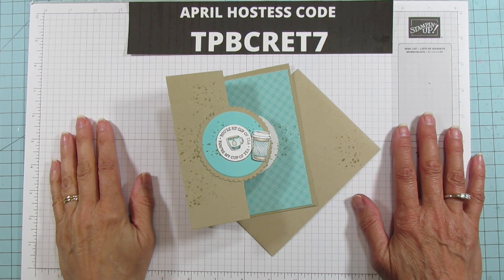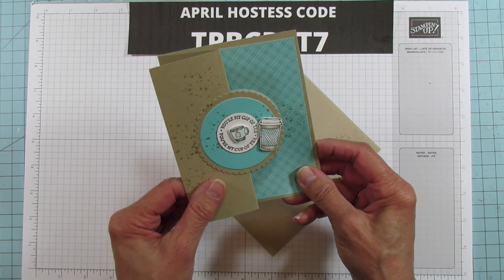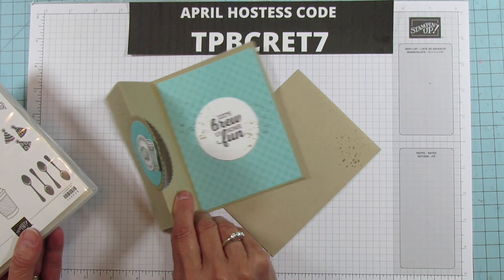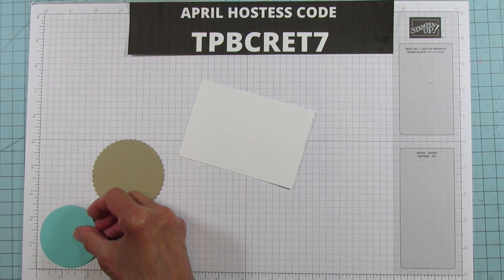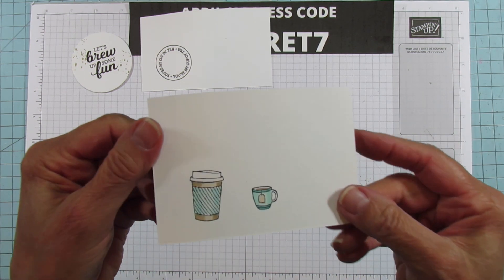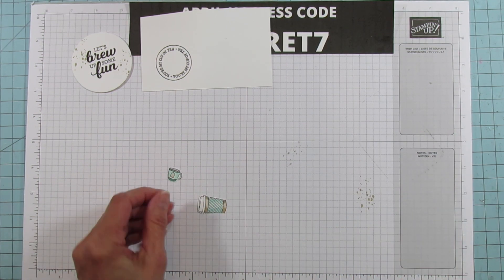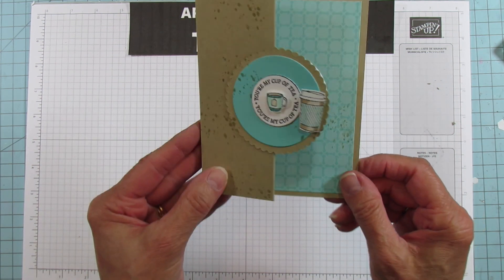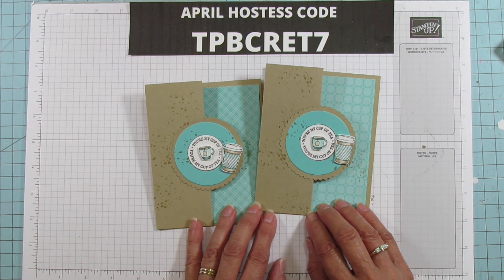Easy Swing Card Tutorial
I'm sharing a Easy Swing Card today. A Funfold card that you will want to make and give.

This swing Card looks difficult , but I will show you a easy way to make this card.It will definitely put a smile on the face of the person you give it to. Watch this tutorial and I will show you how to make this card.

I will give you all supplies you need to make this card including step by step instructions on how to make this card at home. I will give you a extra tipon how to line up your inside sentiment.
Let's Make one together!!

SUPPLY LIST:
Brights 6" X 6" (15.2 X 15.2 Cm) Designer Series Paper [155228] - Sale: $6.90